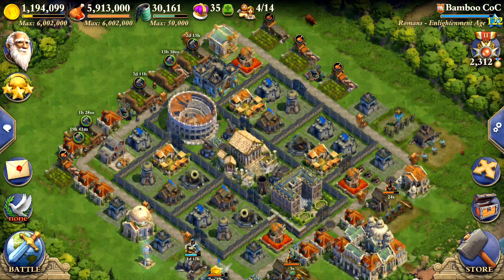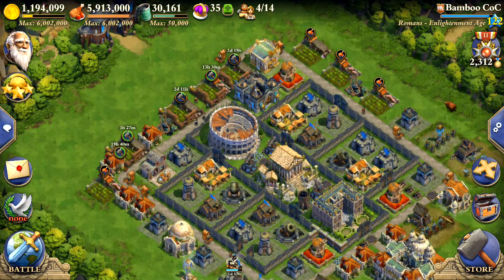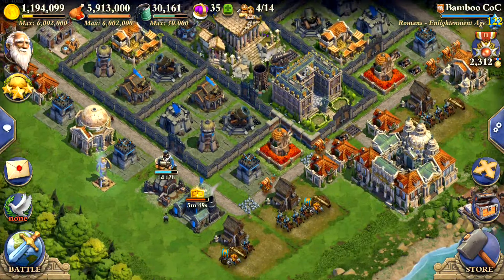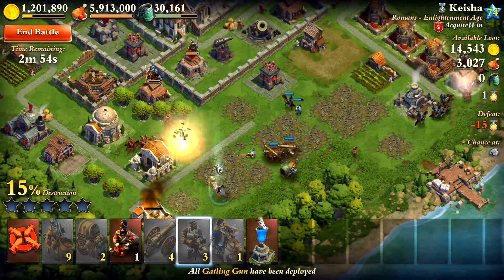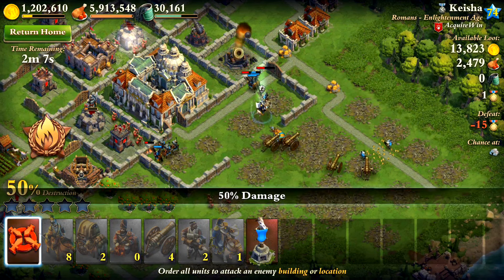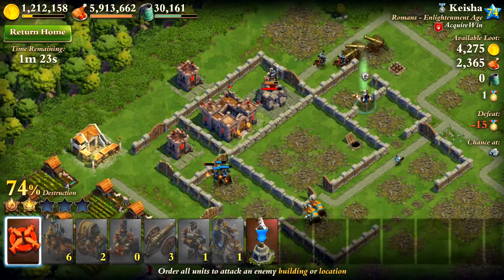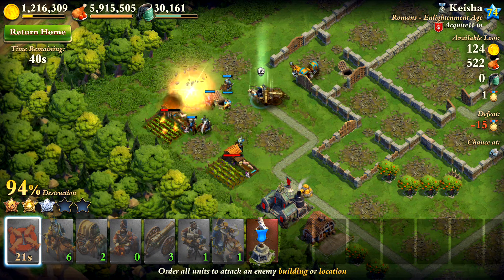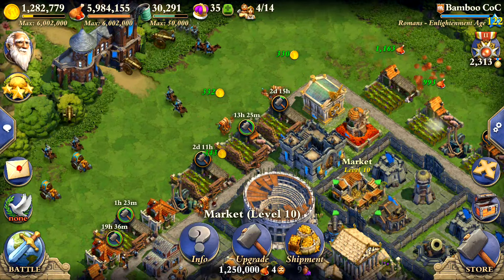DomiNations Enlightenment Age Base Designs / Future of Channel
DomiNations Android/iOS Game Beginner Guide and Tips: Future Videos, High Level Attacks